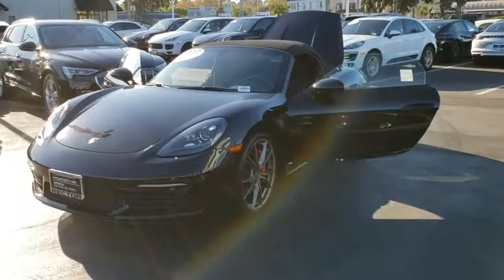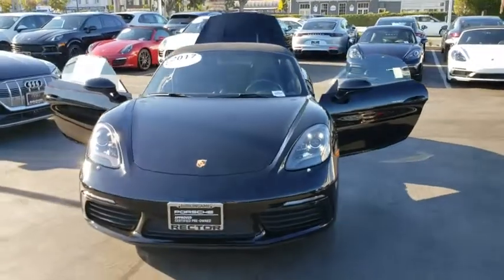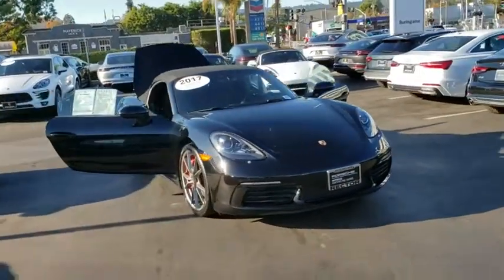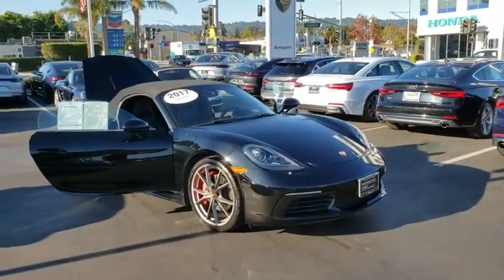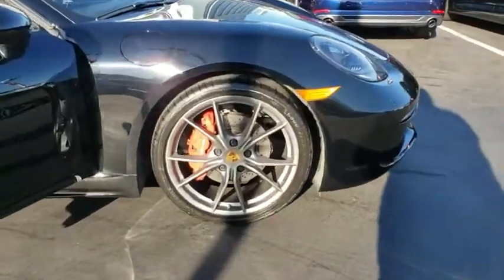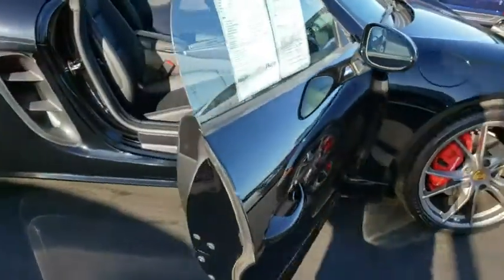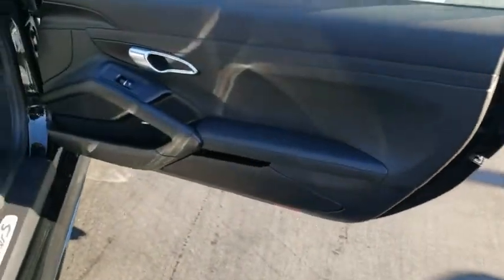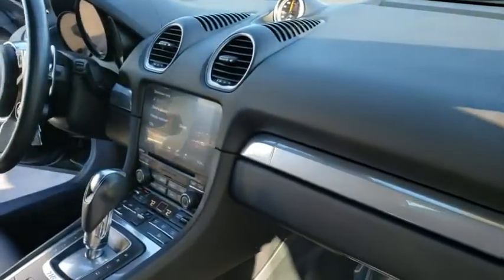2017 Porsche 718 Boxster San Francisco, Bay Area, Peninsula, East Bay, South Bay, CA 81806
Black Used 2017 Porsche 718 Boxster available in San Francisco, California at Porsche of Burlingame. Servicing the Bay Area, Peninsula, East Bay, South Bay, CA area.
2017 Porsche 718 Boxster S - Stock#: 81806 - VIN#: WP0CB2A84HS240482

Porsche of Burlingame
1010 Cadillac Way

SMOKING PACKAGE,BOSE SURROUND SOUND SYSTEM,14-WAY POWER SPORT SEATS  -inc: Memory Package,WHEELS: 20  CARRERA S  -inc: Tires: 20,HEATED MULTIFUNCTION STEERING WHEEL,POWER STEERING PLUS,WHEELS PAINTED IN PLATINUM SATIN,TRANSMISSION: 7-SPEED PORSCHE DOPPELKUPPLUNG (PDK),LANE CHANGE ASSIST,CONNECT PLUS,PREMIUM PACKAGE W/14- WAY SPORT SEATS,SUPPLEMENTAL SAFETY BARS IN EXTERIOR COLOR,BLACK  PARTIAL LEATHER SEAT TRIM,BLACK,NAVIGATION MODULE FOR PORSCHE COMMUNICATION MODULE  -inc: (PCM),SPORT CHRONO PACKAGE,Body-Colored Power Heated Side Mirrors w/Manual Folding,Leather/Metal-Look Gear Shift Knob,FOB Controls -inc: Trunk/Hatch/Tailgate and Sunroof/Convertible Roof,4-Wheel Disc Brakes w/4-Wheel ABS  Front And Rear Vented Discs  Brake Assist  Hill Hold Control and Electric Parking Brake,Tire Specific Low Tire Pressure Warning,Back-Up Camera